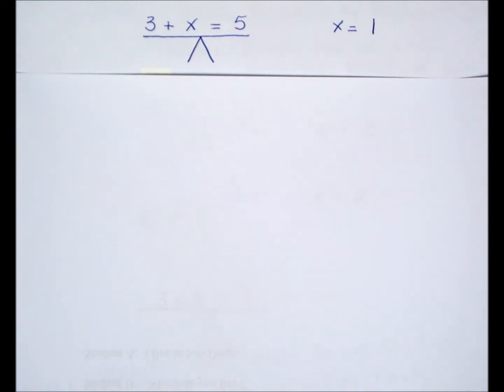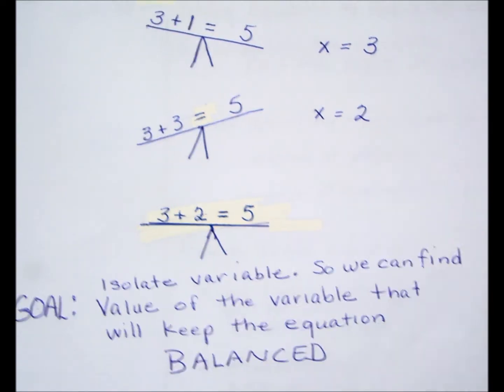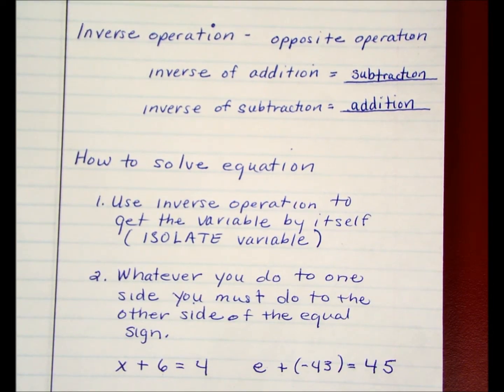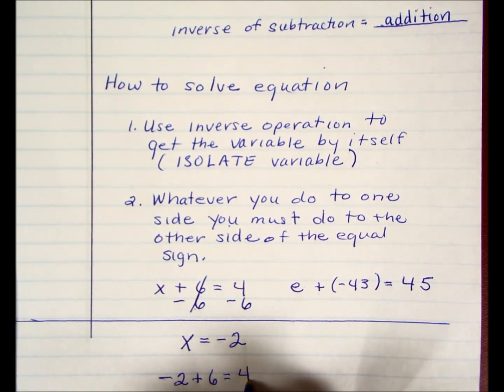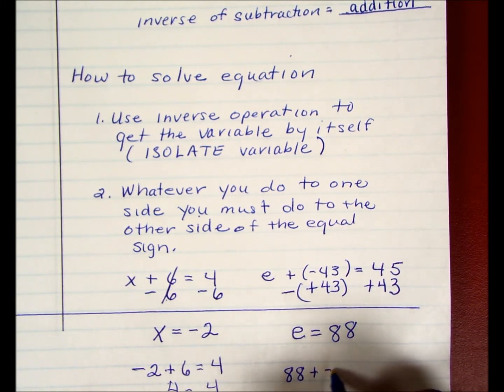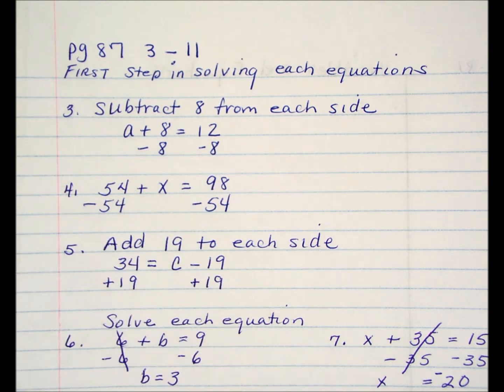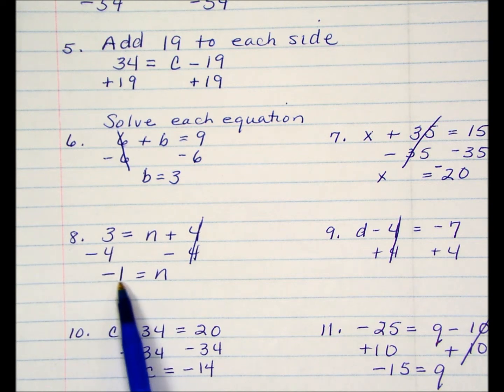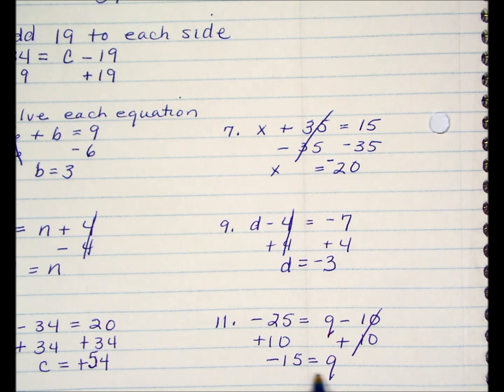2 5 Solving Equations by Adding and Subtracting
Solving equations with addition and subtraction